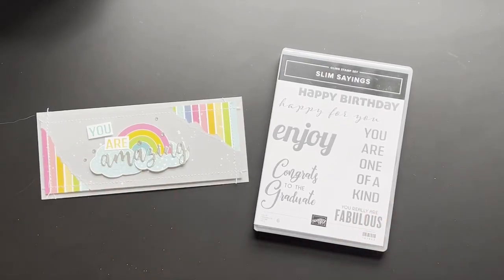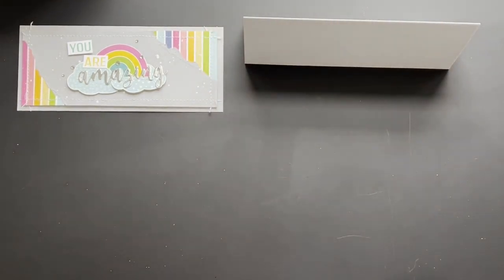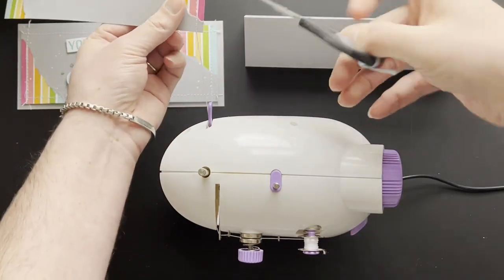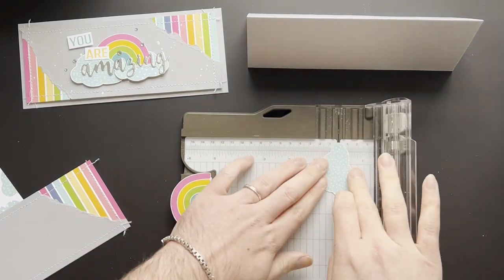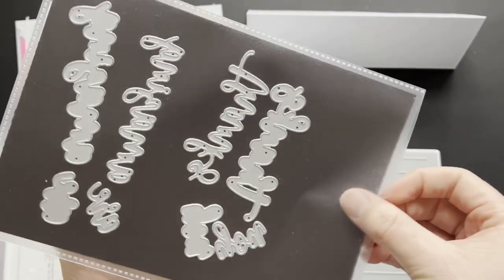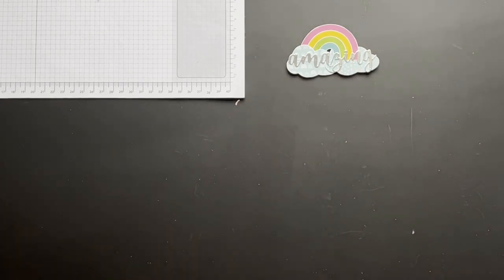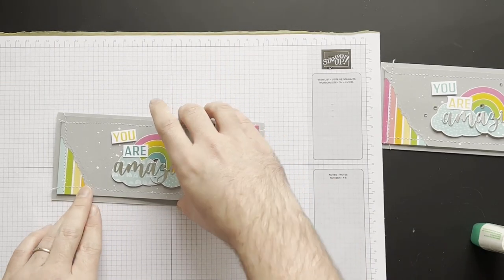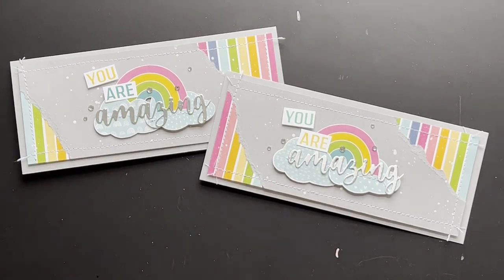You Are Amazing | Stampin' Up! Sunshine & Rainbows Designer Series Paper | Martin's Mayhem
Shop for Stampin' Up! Products

Happy Tuesday! Well wasn’t January long? Don’t worry – we got there and its finally February. To celebrate the are here to celebrate the realise of the Stamping Society Tutorial. This month we are showcasing our favourite SALE-A-BRATION products. What mine did you say? It’s the Sunshine & Rainbows Designer Series Paper [158126].
Sunshine & Rainbows Designer Series Paper:
Spread some happiness with the Sunshine & Rainbows Designer Series Paper [158126]. Paper imagery is a mix of large and small sized images and patterns including stripes, dots, swirls, clouds, suns, rainbows, and more! Use paper to create card fronts or tags. Or cut out images for paper elements and accents. The rainbows and clouds can be die cut or punched using the Brilliant Rainbow Dies or the Cloud Punch (sold separately). Pair with the Rainbow of Happiness Bundle (sold separately) to add additional patterns and rainbow-themed greetings.
Todays Project:
I adored the Stampin' Up! Sunshine & Rainbows Designer Series Paper [158126] from the moment I saw it. From what I’ve seen you as well love it as well. It’s just full of colour and full of patterns. While this is great it can become quite daunting to use. When this happens, I do two things; first I pair it with a natural colour like Smoky Slate Card [131291]. The second is to use the pattern sparingly. It’s as simple as that! You know my secrets now, don’t tell anyone.
Now I always have questions about the stitching on my projects. So I thought I’d share a little more about it. I use just a small sewing machine that works perfectly for card making. Depending on your machine you might want to consider a thicker needle and thread. This will help ensure that there is no issue when sewing. Here is the link to the one I use
Colour Combo:
• Smoky Slate
• Basic White
• Bermunda Bay
• Flirty Flamingo
• Granny Apple Green
• Mango Melody
• Magenta Madness
• Misty Moonlight
• Petal Pink
• Pool Party
Supply List:
All the supplies used to create this card are available by contacting me or by clicking on the images below.
For orders of £99/129€, why not purchase the Starter Kit and get £130/175€ worth’s of supplies for just £99/129€.
• Sunshine & Rainbows 6" X 6" (15.2 X 15.2 Cm) Designer Series Paper [158126]
• Silver Foil 12" X 12" (30.5 X 30.5 Cm) Specialty Pack [156457]